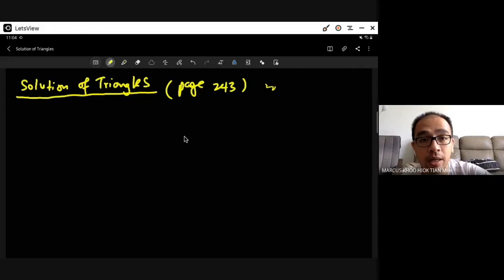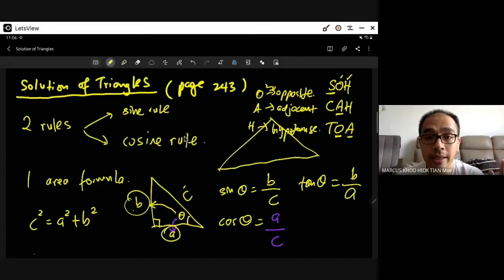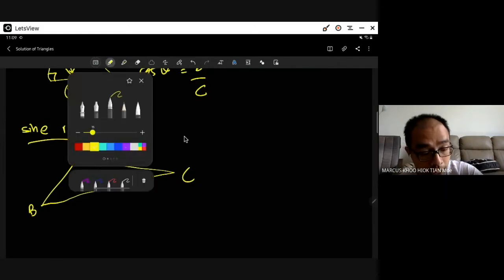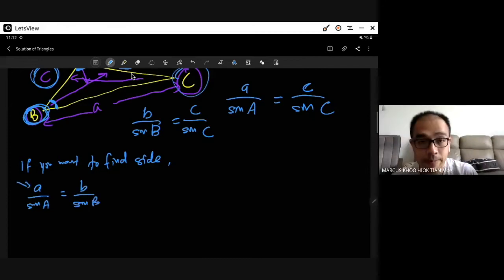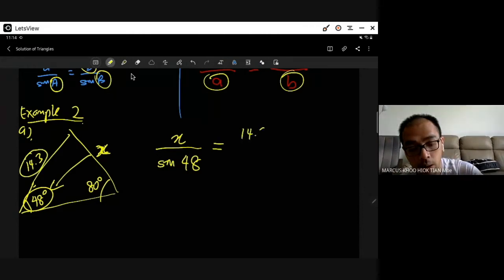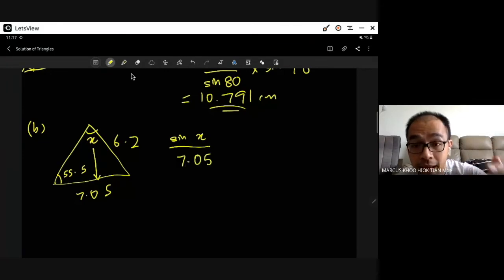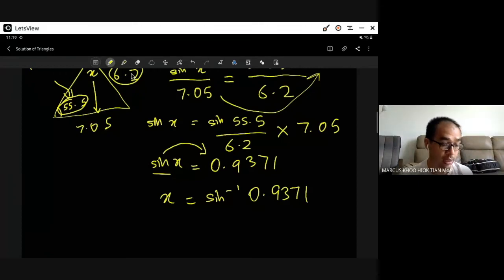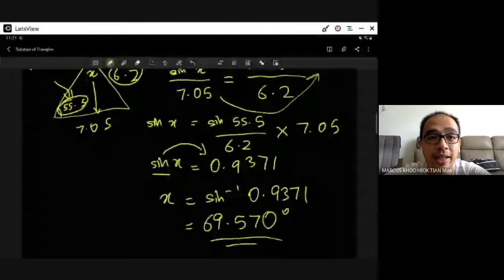Online Classroom Series 2021: Form 4 Add Math Sine Rule (Part 1) 17 June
New semester! We begin our look into Chapter 9: Solution of Triangles by looking at the basics of the Sine rule and how to use them in triangles.